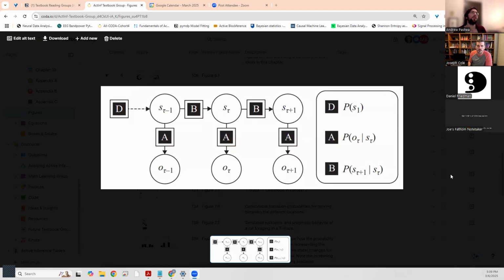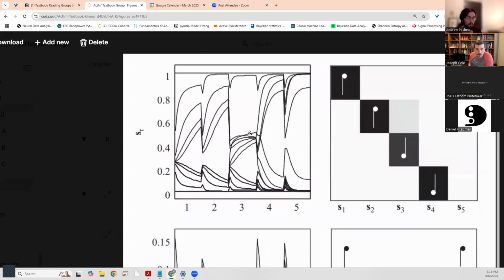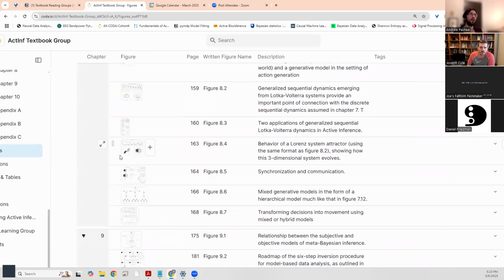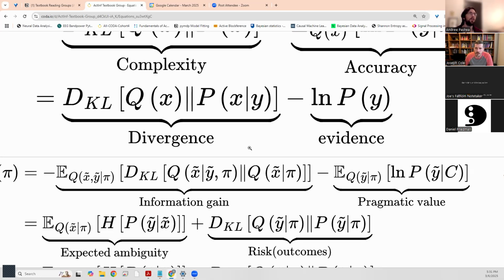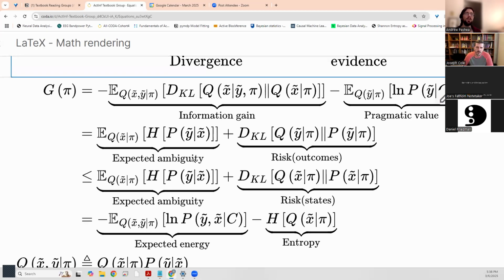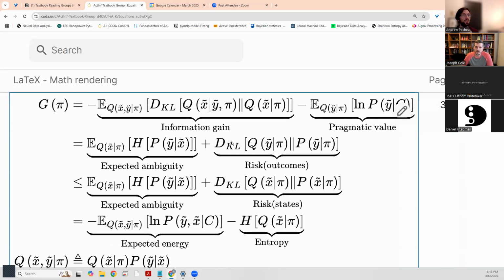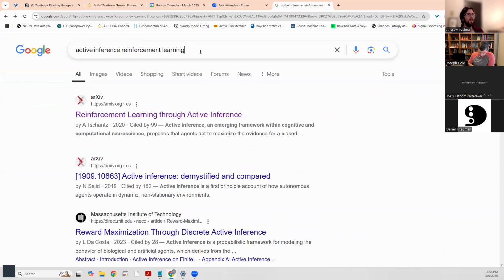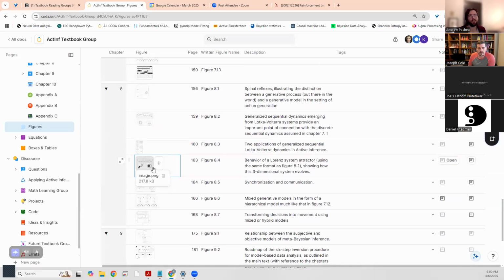ActInf Textbook Group ~ Cohort 7 ~ Session 18 (Chapter 7) ~ 3/6/2025